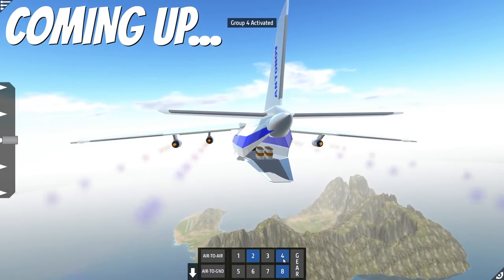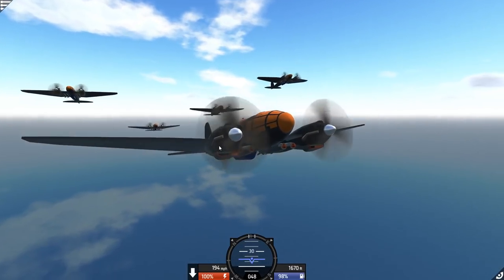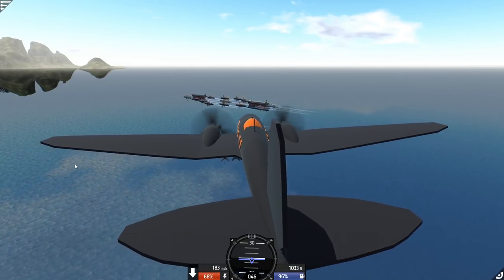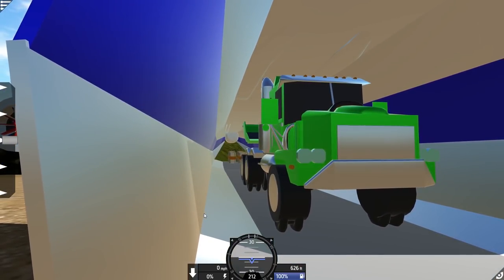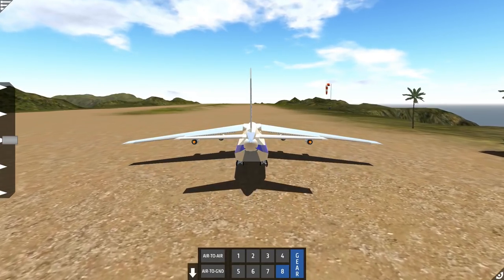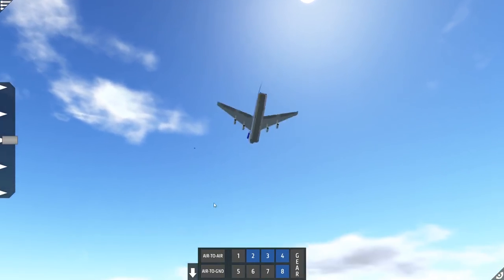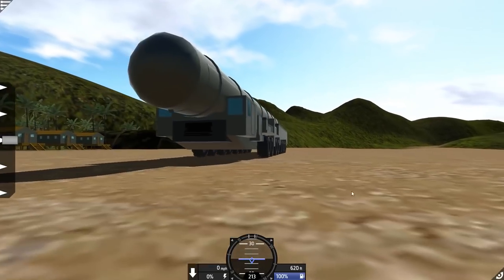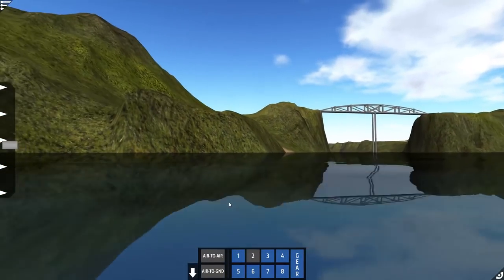MASSIVE BOMBER SQUADRON BATTLE & EXPLODING WALL-E! - Simple Planes Creations Gameplay - EP 16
Welcome to Camodo Gaming's Let's Play of Simple Planes.
About Simple Planes. This is a creative building game where you can build and battle planes, tanks, ships and any other vehicle you could imagine. Today we check out the Fortnite Battle Bus, 767 Plane and More!